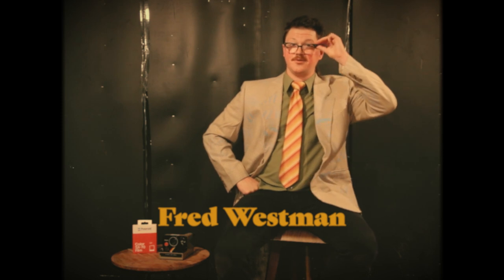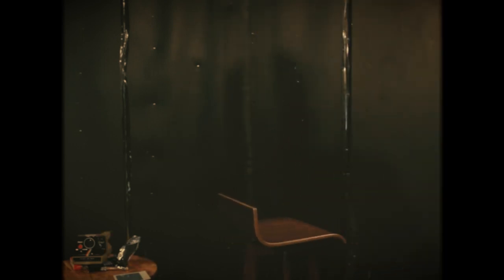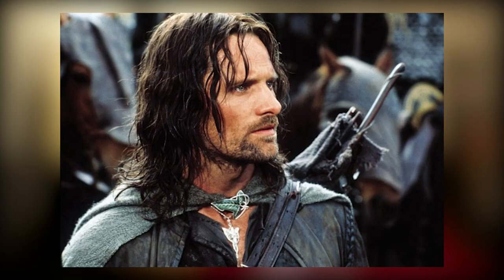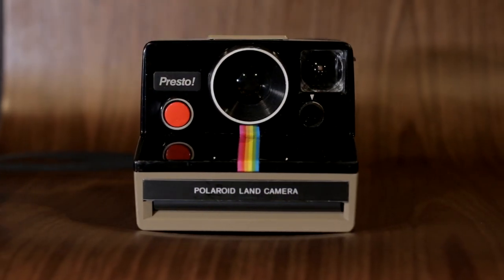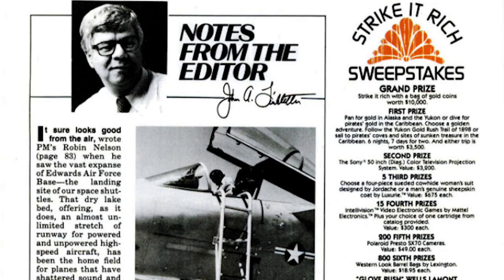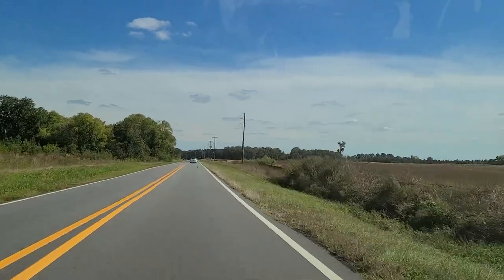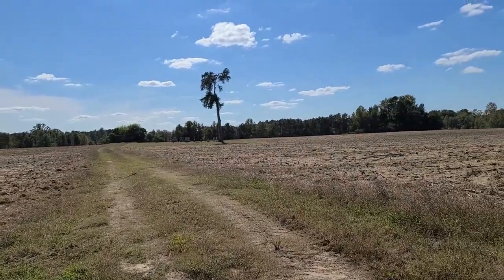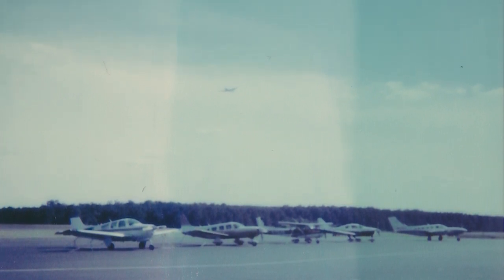Polaroid Presto! - Shooting the Countryside with SX-70 Pack Film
The Polaroid SX-70 is one of the all-time greatest instant cameras. The Polaroid Presto! is, uh, probably not. For this review, I took the Presto! out into the NC countryside.

Socials: @lukeisafinename